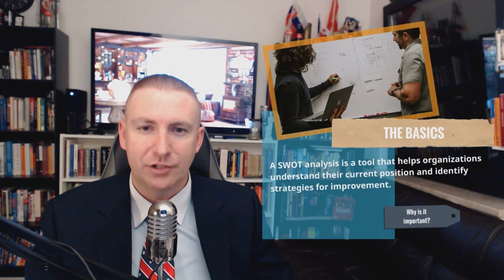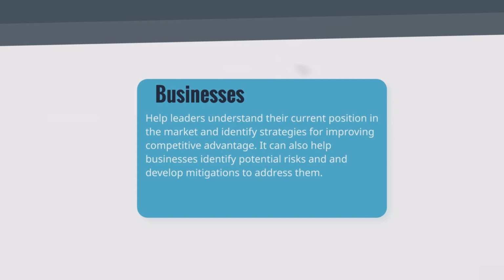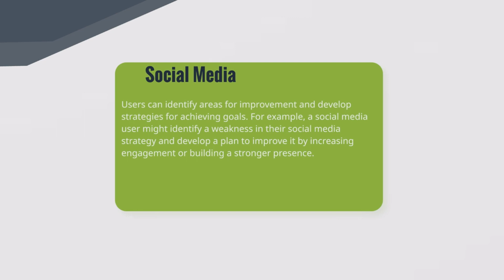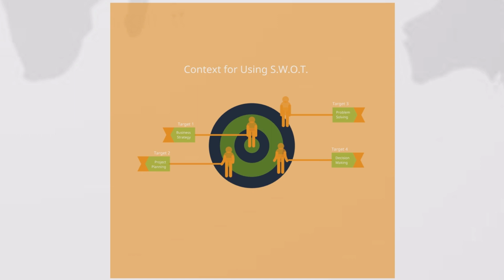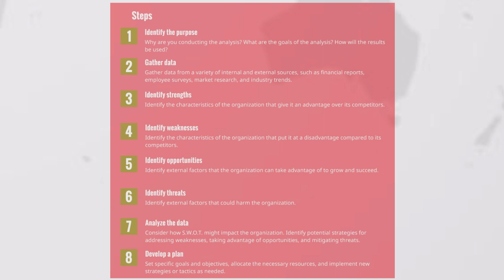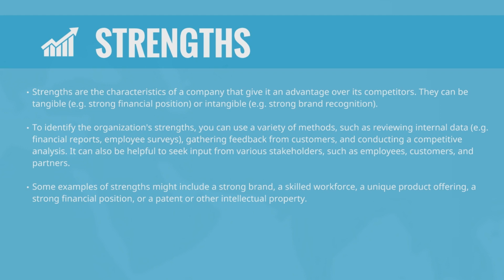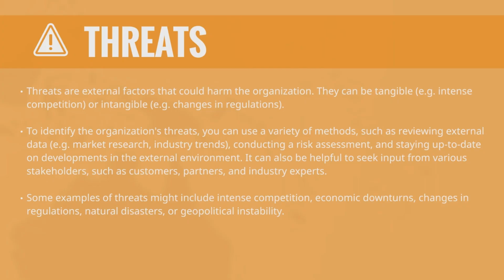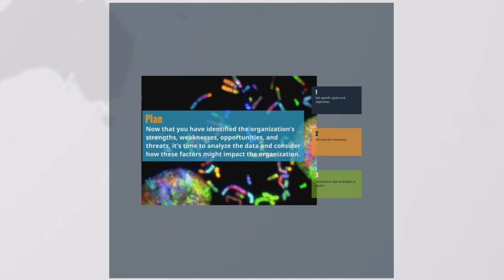S.W.O.T. Analysis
Are you tired of feeling lost and uncertain about how to move forward with your business, career, or studies? What if there was a simple tool that could help you gain clarity, focus, and confidence in any situation? This video is for entrepreneurs, marketers, students, executives, and small business owners who want to achieve success and gain a competitive advantage in their industry. You'll learn how to identify your unique strengths, weaknesses, opportunities, and threats, and gain practical tips and techniques for making the process more efficient and effective.